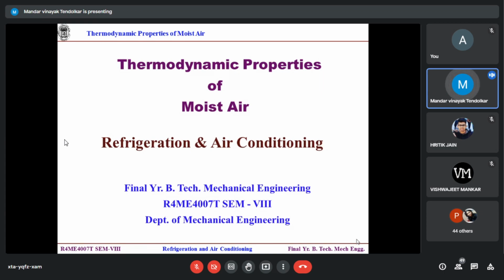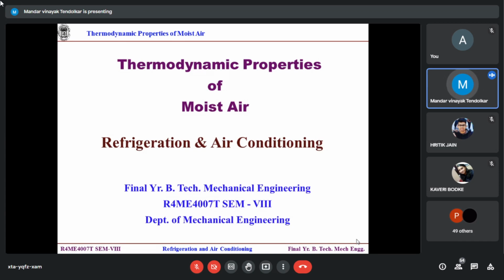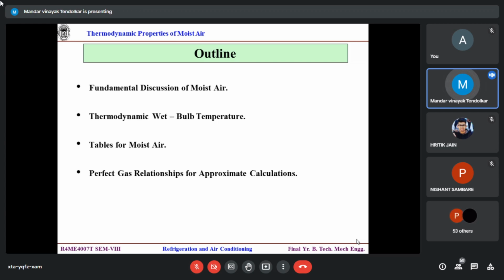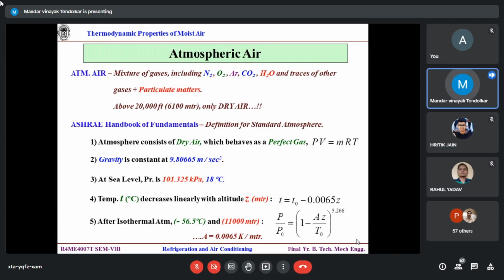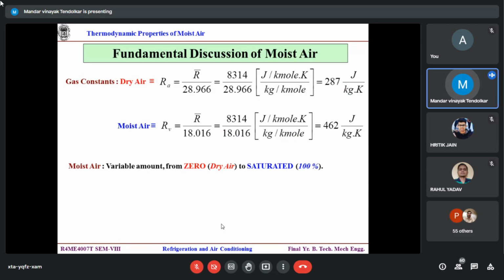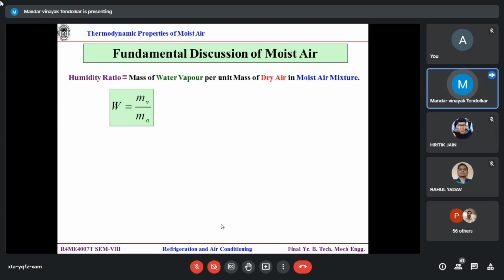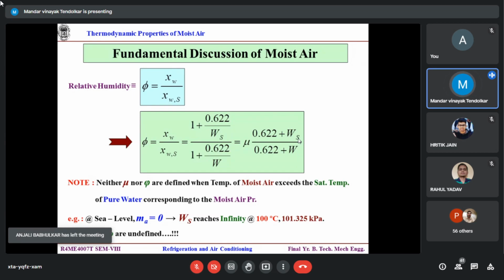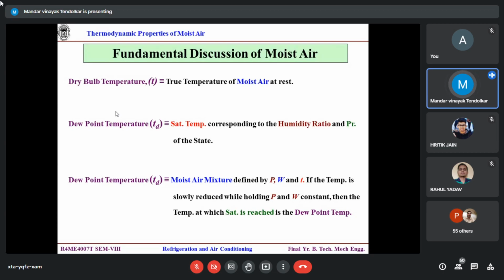24TH FEB RAC